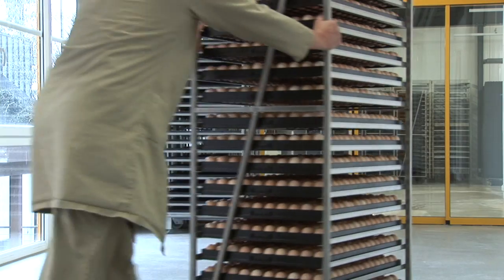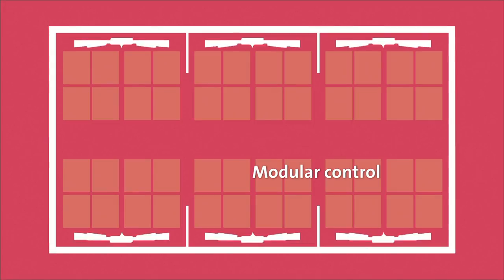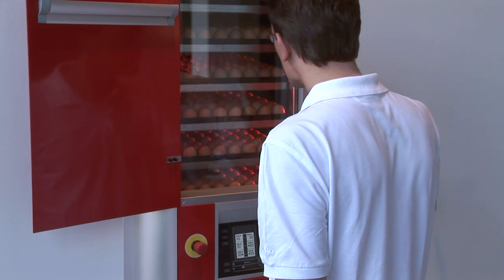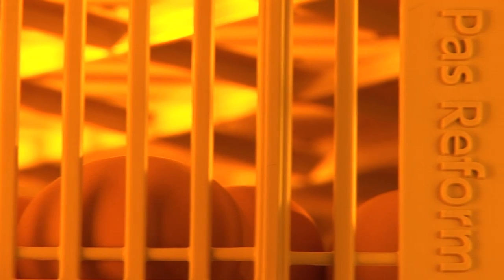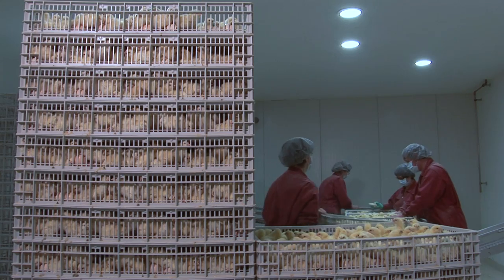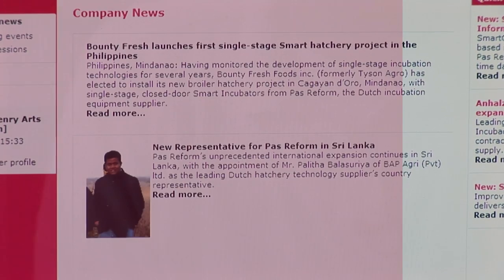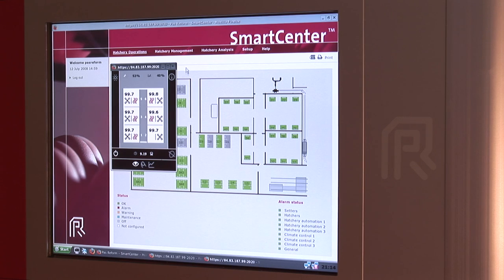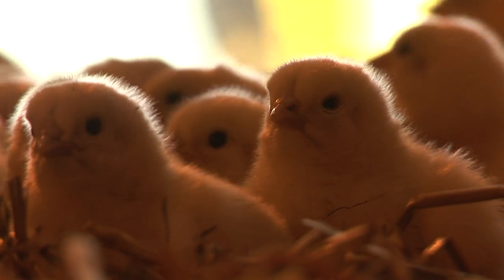Meet the Future. Meet Smart!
This film documentary looks at the Pas Reform products that have been developed, specifically in response to the key challenges of genetic progress and the ever-increasing need for uniformity.

Featured interviews include contributions from Professor dr. ir. Eddy Decuypere, Catholic University Leuven, Belgium; Dr. Marleen Boerjan, Director Research & development, Pas Reform Academy; Gordon Butland, Director G&S Agriconsultants Co. Ltd., Thailand; Professor dr. R. Michael Hulet, Penn State University, USA and Dr. ir. Gerard Albers, Director Research & Technology Centre, Hendrix Genetics, The Netherlands.